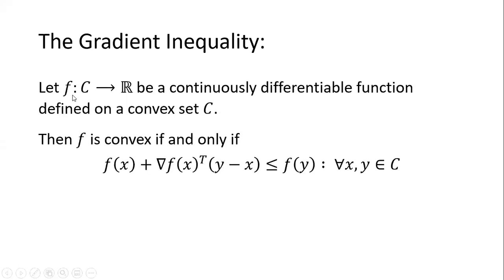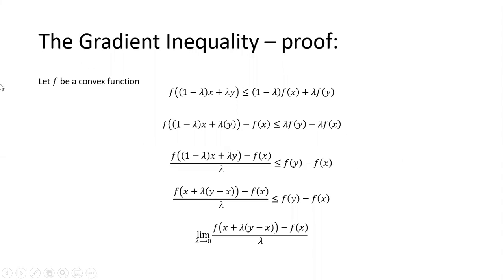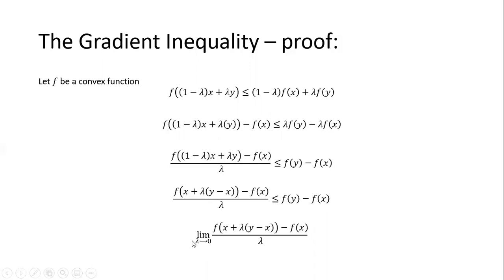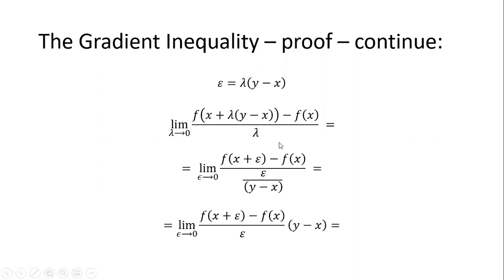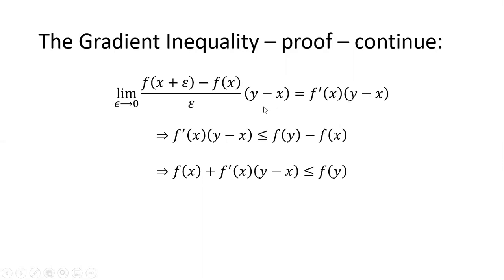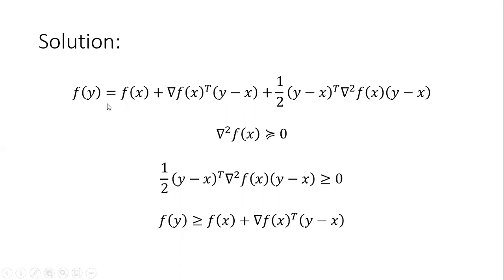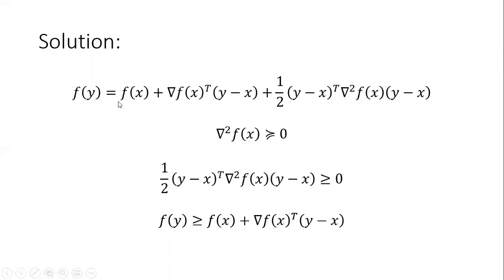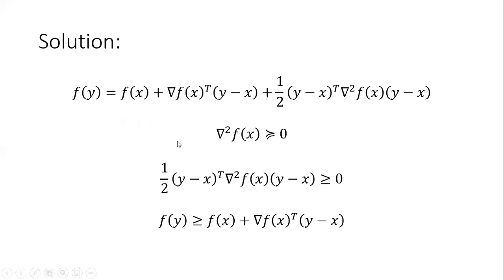Introduction to Optimization 236330 - final assignment – part2 – question6 - Sharon Hadar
Part 2: Convex sets and functions
6. Show that function with positive denite Hessian is convex